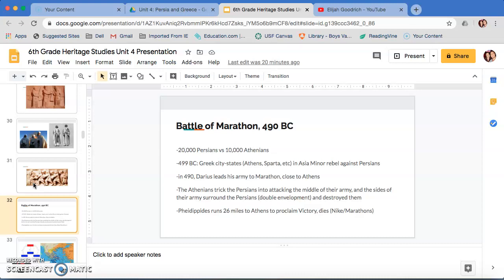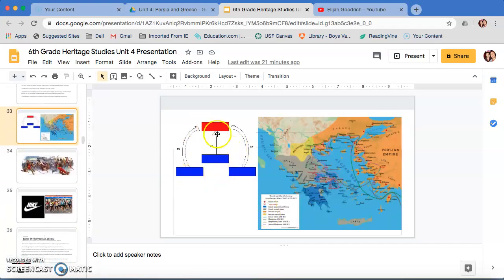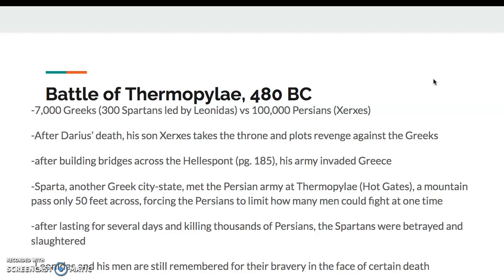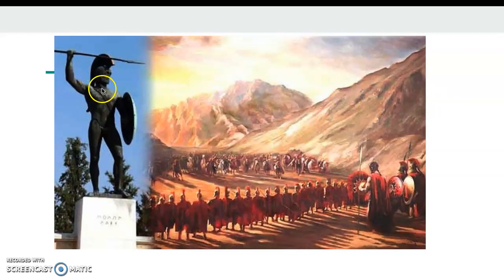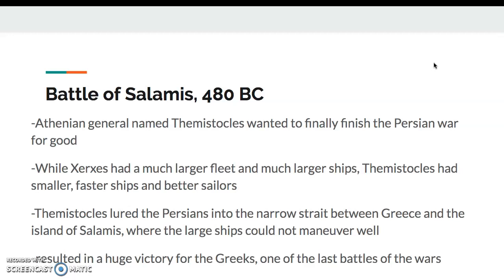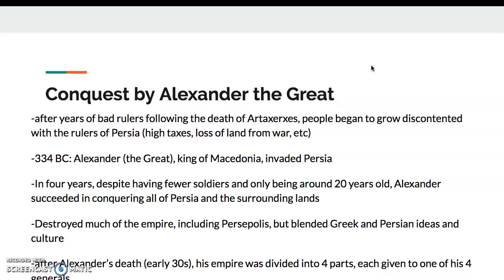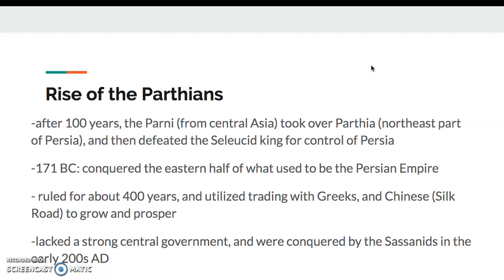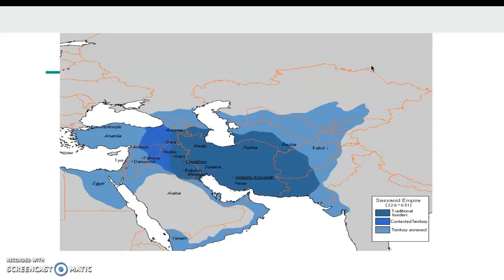6HS-Unit 4, Part 1 (Persia B)